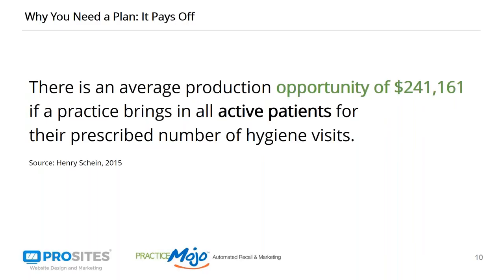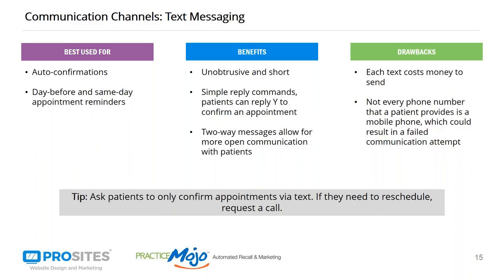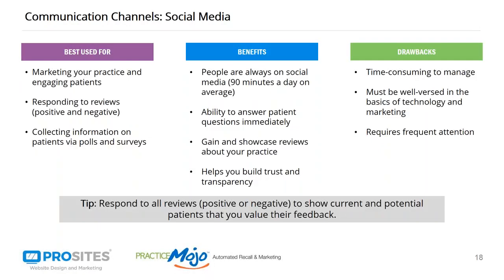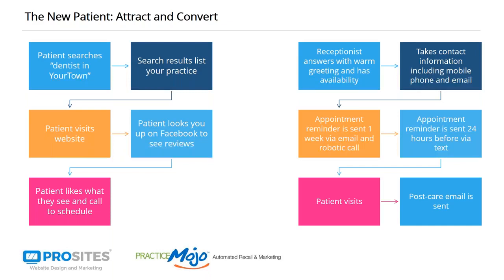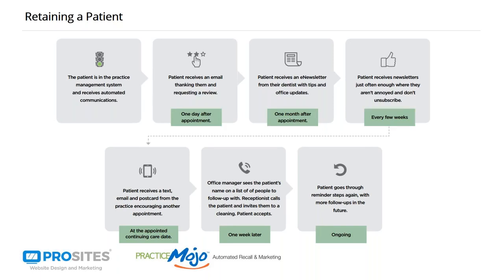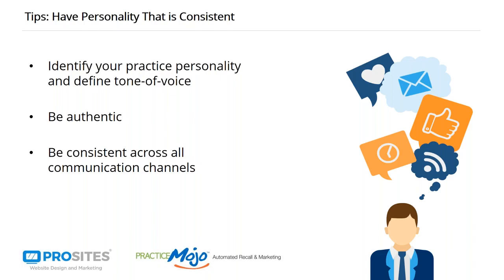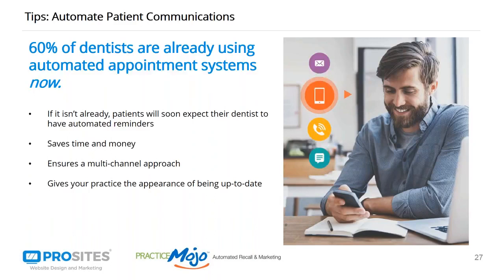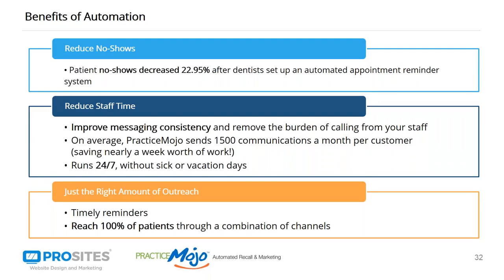How to Build a Solid Communication Plan For Better Dental Practices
Building a great dental communication plan is an essential step to prospering your dental practice. Consistent, thoughtful, and well-timed communications are key to filling your appointment book and increasing your dental practice's profitability. While crafting a solid communication plan may seem time-consuming and challenging, there are ways that you can create a plan that's impactful and easy to execute.

Watch this webinar to learn the dos and don'ts of creating an effective patient communication plan for dentists that will win loyal patients.

You will learn how to:

✅ Reduce no-shows through effective and timely communications
✅ Build an online presence that enhances patient relationships
✅ Identify which channels are best to use for different communications
✅ And More!

Run your dental practice smoothly with a comprehensive digital marketing plan and increase your ROI.

WHY ProSites? 🦷